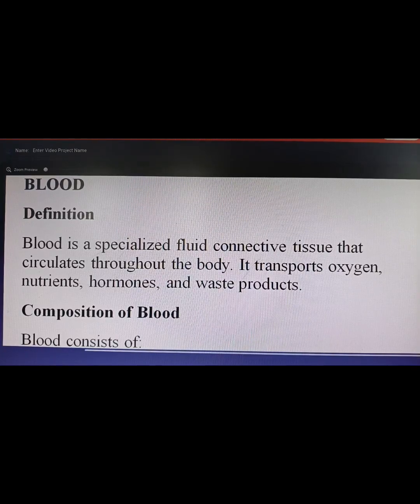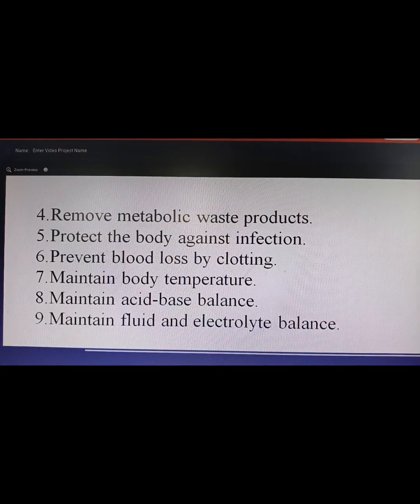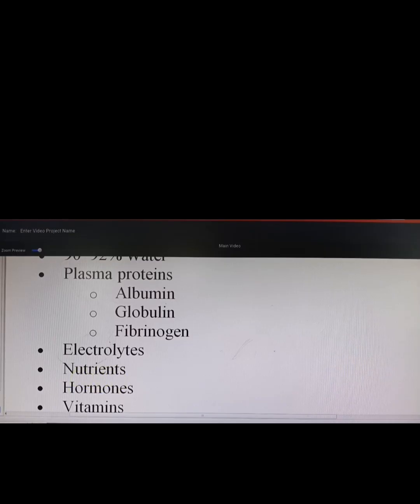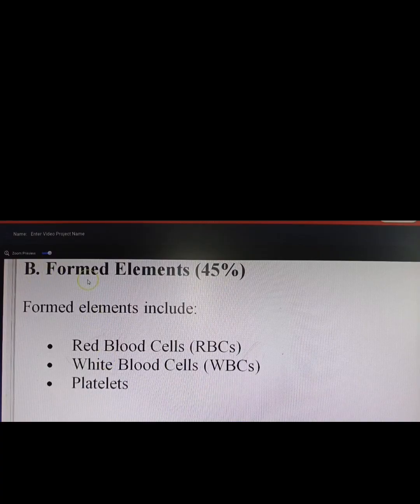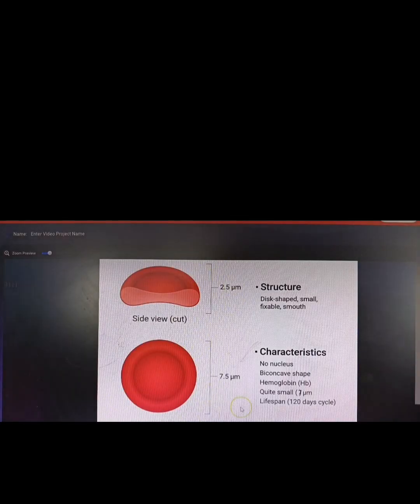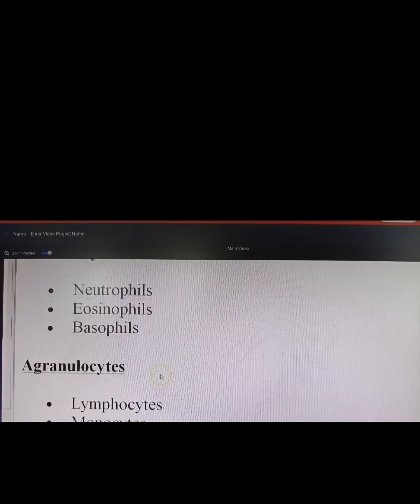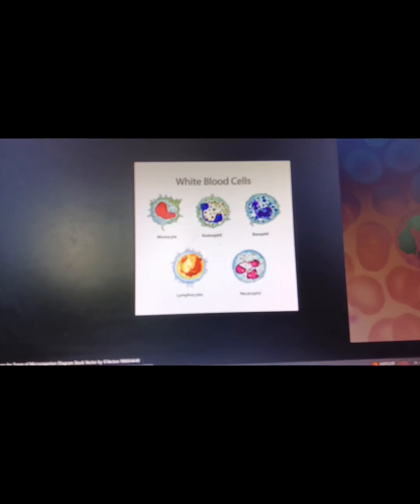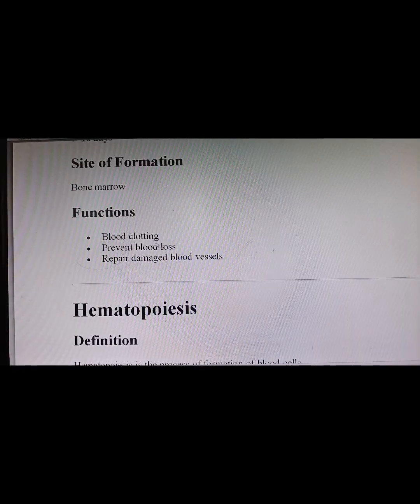"Blood" one of the component of cardiovascular system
Here's a professional YouTube description you can use for your nursing lesson on Blood (Cardiovascular System):

Blood | Cardiovascular System | GNM 1st Year Nursing | Anatomy & Physiology

Welcome to this nursing education class on Blood, an important topic in the Cardiovascular System for GNM 1st Year and B.Sc. Nursing students.

In this video, you will learn:

- Definition of blood
- Plasma and its components
- Red Blood Cells (RBCs)
- White Blood Cells (WBCs) and their types
- Platelets and their functions
- Important questions